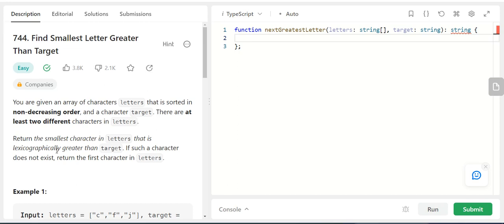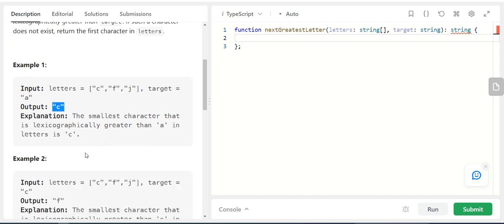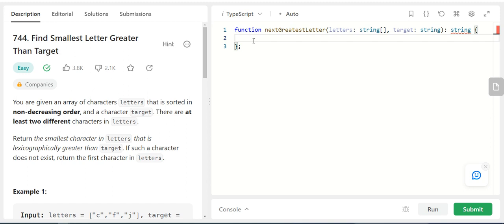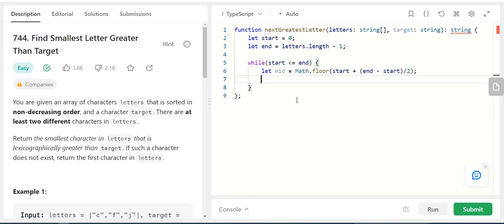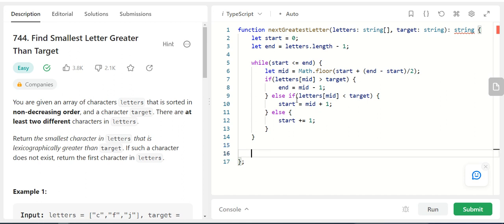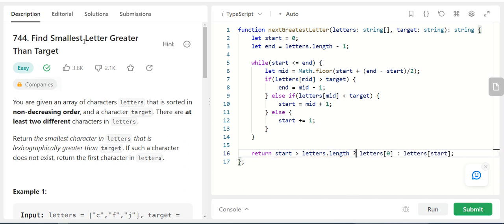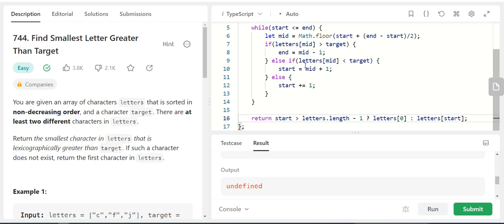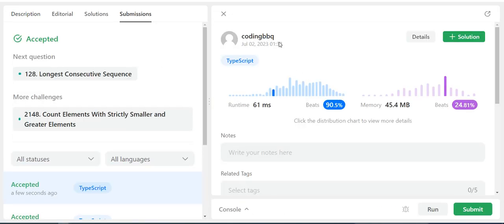Leetcode - 744 - Find smallest letter greater than target - TypeScript / JavaScript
// 744. Find Smallest Letter Greater Than Target